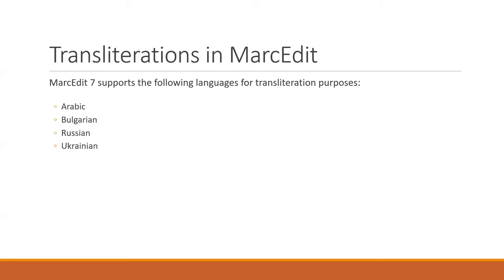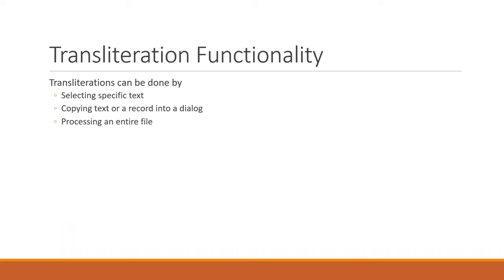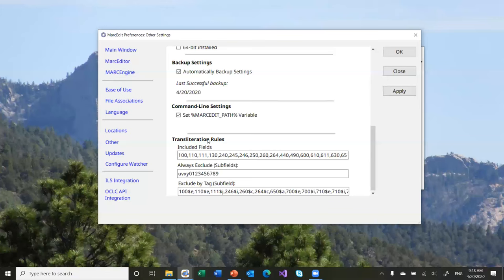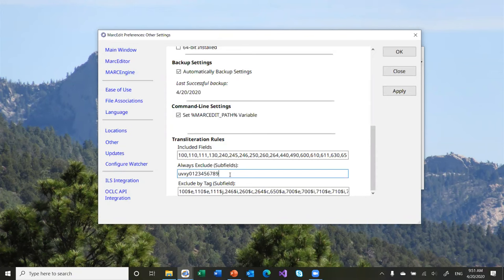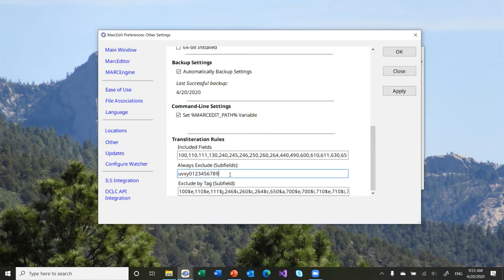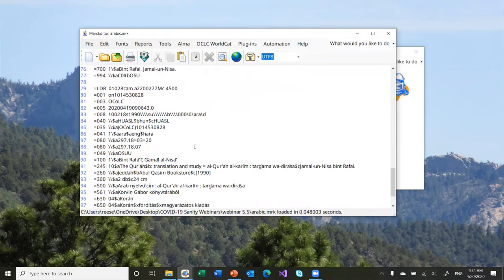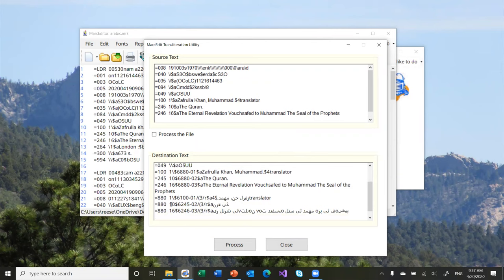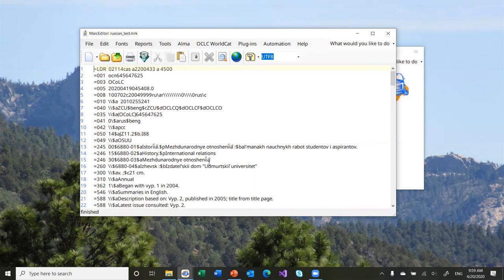MarcEdit Shelter-In-Place Webinar 5.5: Transliterations in MarcEdit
Description of MarcEdit's transliteration process. Supported workflows, configuration options, languages supported.